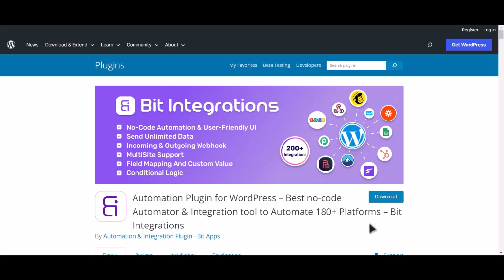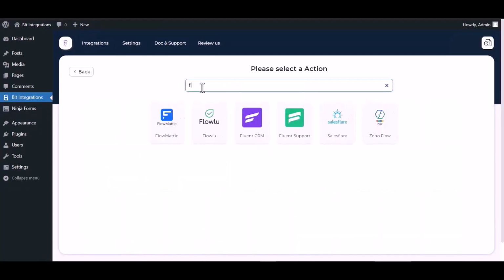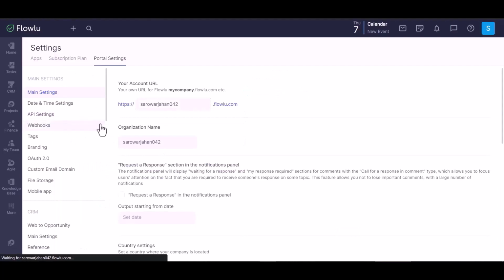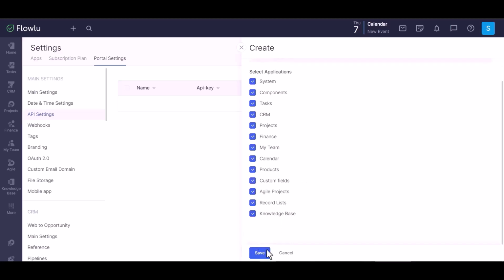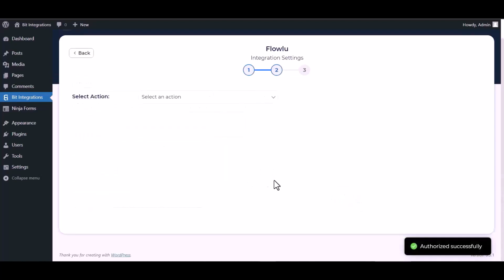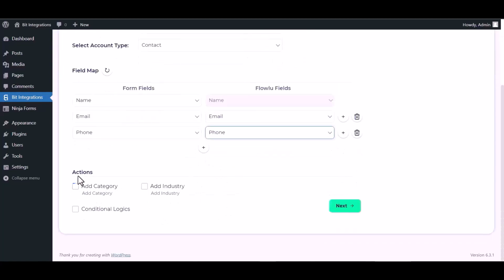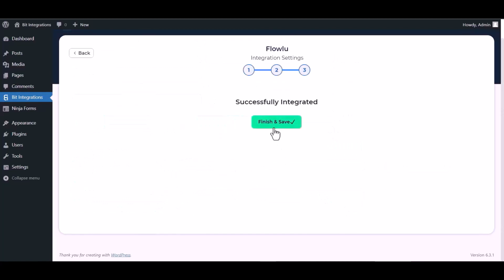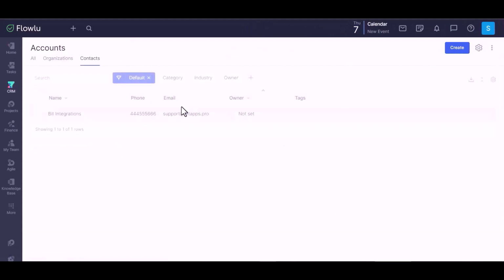Integrating LearnDash LMS with Flowlu | Step-by-Step Tutorial | Bit Integrations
🔗 Dive into our comprehensive tutorial to streamline your appointment scheduling! Learn how to seamlessly integrate LearnDash LMS with Flowlu using the Bit Integrations WordPress plugin. Bid farewell to scheduling hassles and welcome automated workflows for efficient appointment management.

Key Highlights:
✅ Step-by-step guide for integrating LearnDash LMS with Flowlu using Bit Integrations for WordPress.
✅ Enhance your workflow with seamless appointment synchronization between LearnDash LMS and Flowlu.